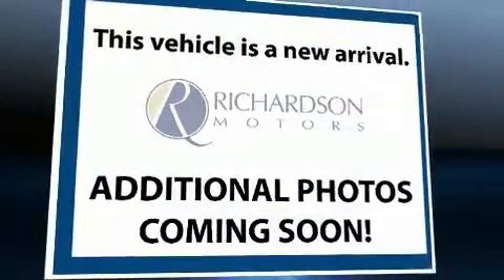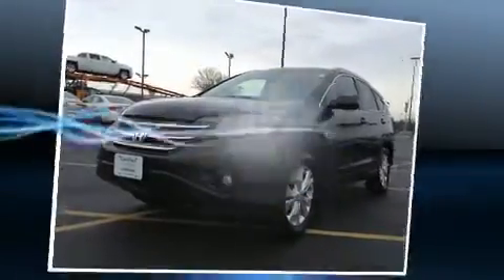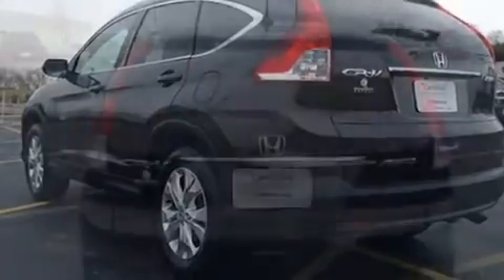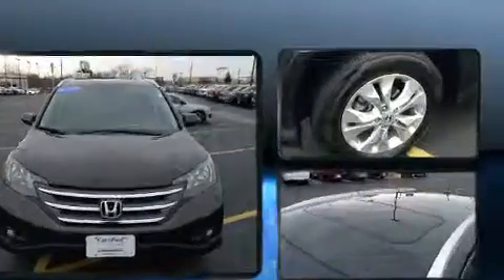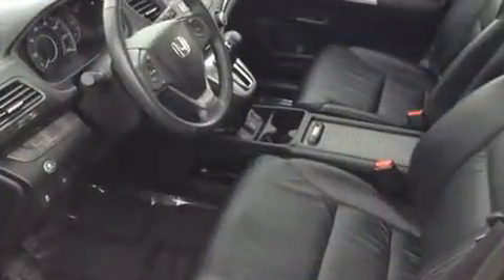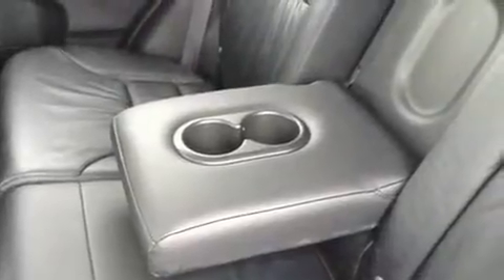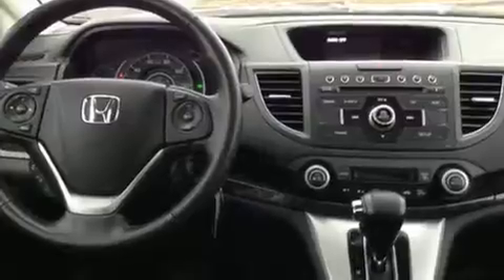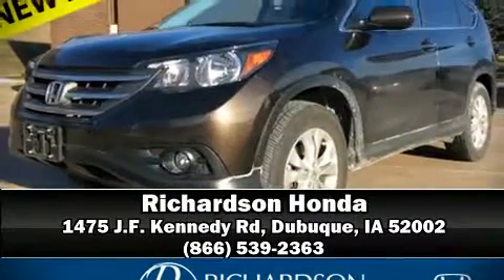2014 Honda CR-V EX-L AWD in Dubuque, IA 52002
Richardson Honda
1475 J.F. Kennedy Rd

You can expect a lot from the 2014 Honda CR-V. With less than 30,000 miles on the odometer, this 4 door sport utility vehicle prioritizes comfort, safety and convenience. It features all-wheel drive versatility, an automatic transmission, and a 2.4 liter 4 cylinder engine. Top features include cruise control, a rear window wiper, a trip computer, heated seats, front dual-zone air conditioning, front fog lights, an overhead console, and remote keyless entry. For drivers who enjoy the natural environment, a power moon roof allows an infusion of fresh air. Audio features include a CD player with MP3 capability, steering wheel mounted audio controls, and 7 speakers, providing excellent sound throughout the cabin. Honda also prioritized safety and security with features such as: dual front impact airbags, head curtain airbags, traction control, brake assist, ignition disabling, and 4 wheel disc brakes with ABS. With electronic stability control supplementing mechanical systems, you'll maintain precise command of the roadway. This vehicle has achieved Certified Pre-Owned status, by passing Honda's comprehensive certification process, including an exhaustive 150-point inspection! We have a skilled and knowledgeable sales staff with many years of experience satisfying our customers needs. We'd be happy to answer any questions that you may have. Come on in and take a test drive!